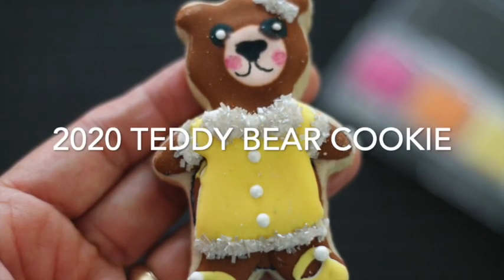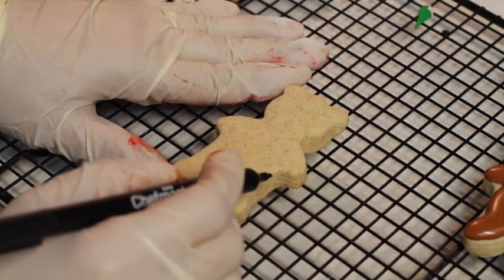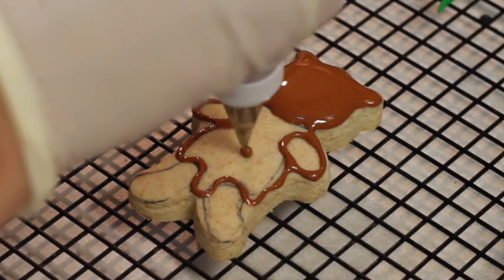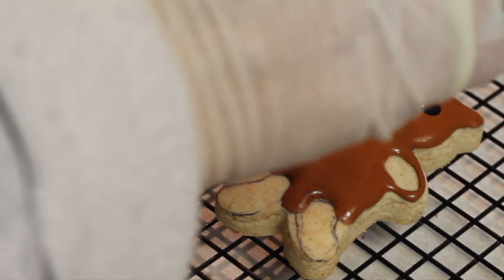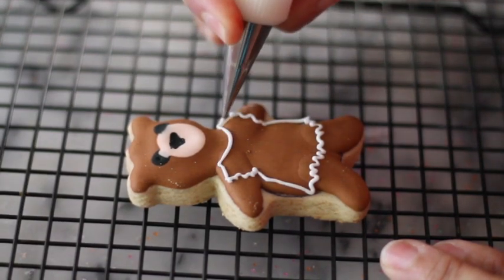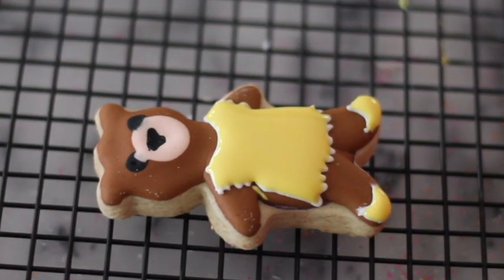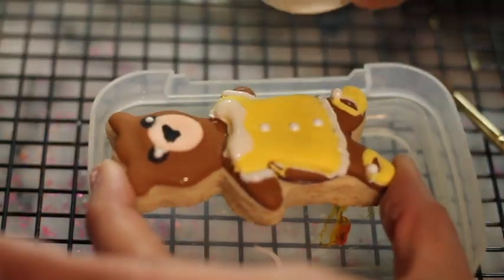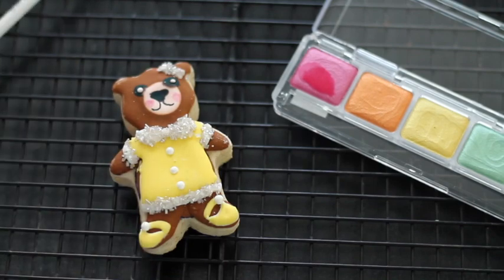2020 Teddy bear cookie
2020 Teddy bear cookie

In this video you will see how I decorated a teddy bear cookie and how I dress it up with a cute yellow dress.  Perfect little treat for any sweet celebration.

Flexible Tripod

Meringue Powder

Confectioners Sugar

Dark chocolate

Baking sheets